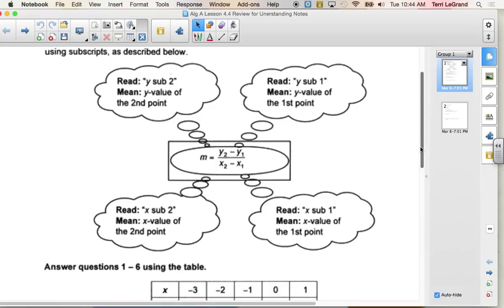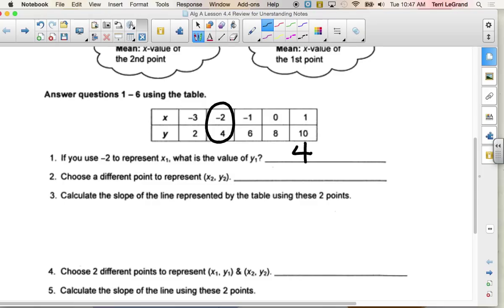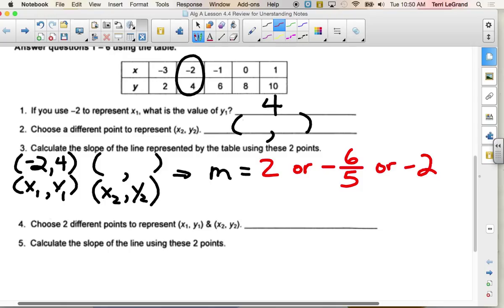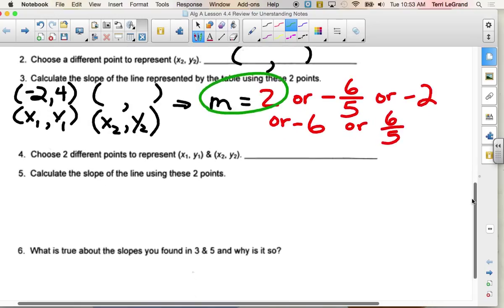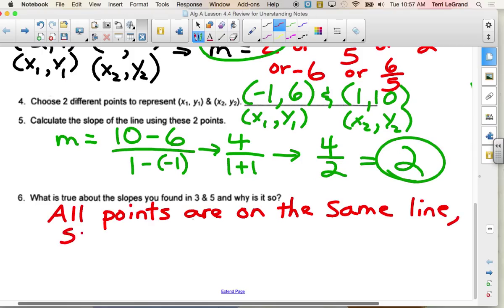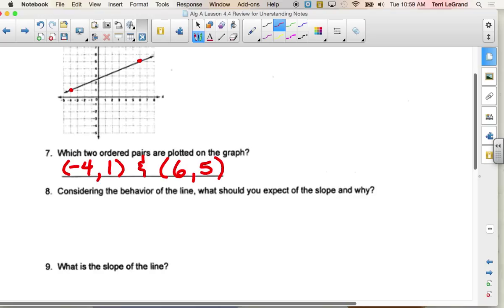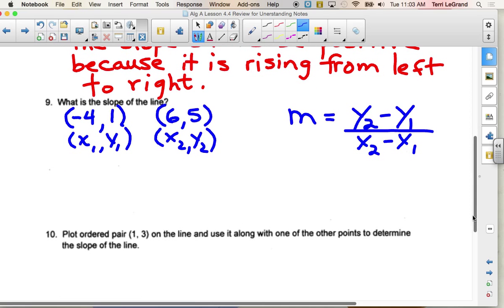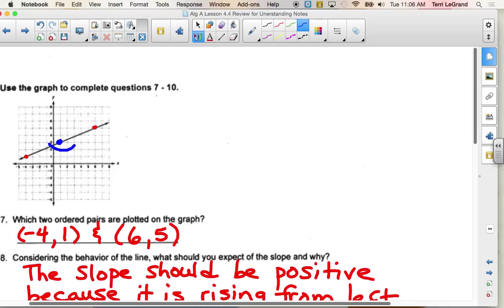Alg A L.4.4 Review for Understanding Recording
Review completed in class on Mar. 24, 2015.